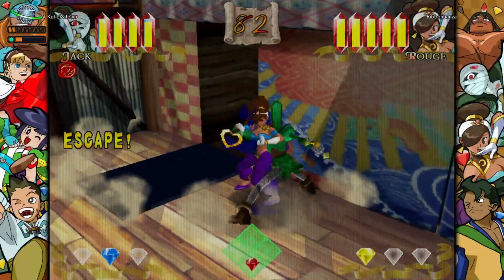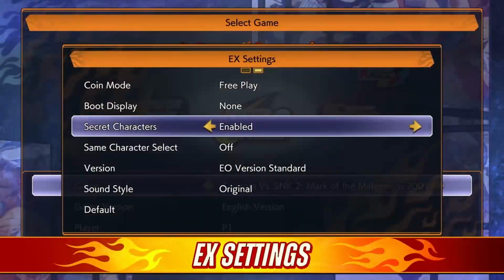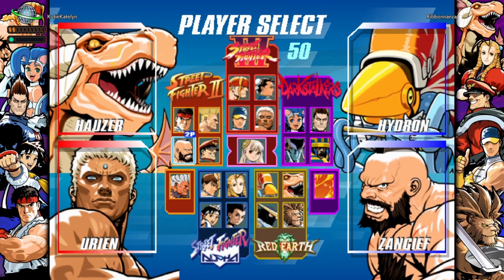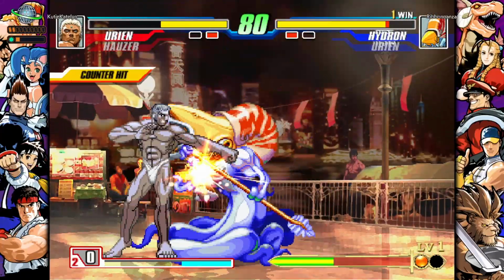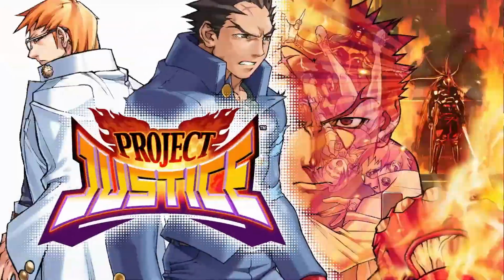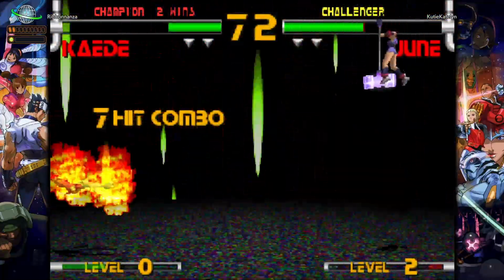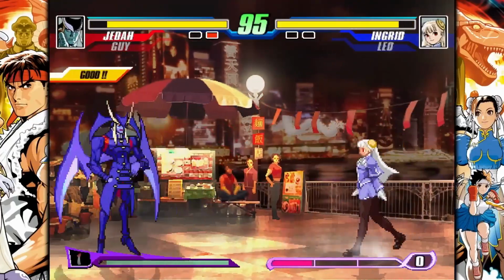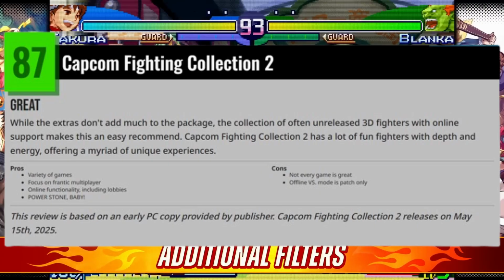Capcom Fighting Collection 2 Review - The casual fan experience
Capcom Fighting Collection 2 is among us and delivers quite the entice offer. With a handful of fast paced 3D fighters along with a handful of fun traditional 2D fighters, you're getting quite a bit here.

[Insert product link here]